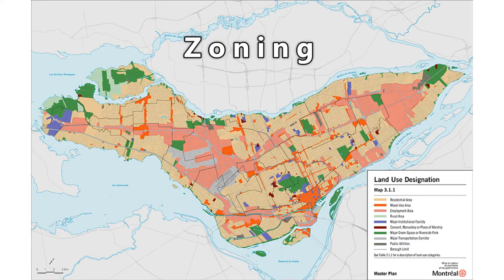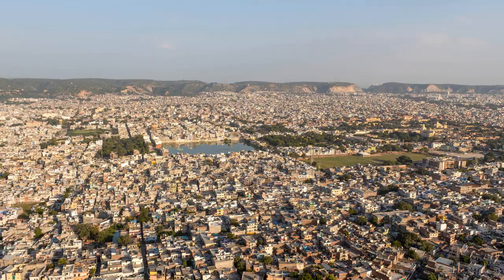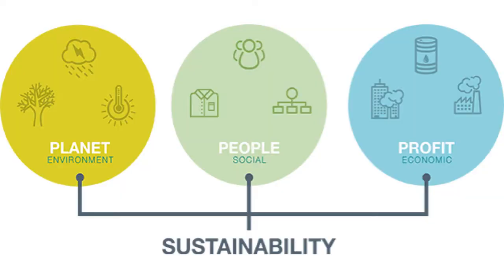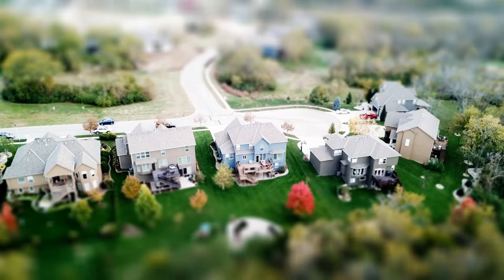Urban planning and urban design - Youth Fusion Online Classes - Environmental Design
The third of a series of educational videos on the various professions surrounding environmental design. This video offers an overview of the professions of Urban planners and Urban designers, the people organizing and shaping our cities.  A french version of the video is also available on our channel :)

1:48 - What is a city ?

4:30 – Some of the tools urban planners use

5:56 – How to become an urban planner?

6:20 – The urban deisnger

8:12 – Sustainable development in the city

8:45 – Tactical urban planning

10:43 – Activity!